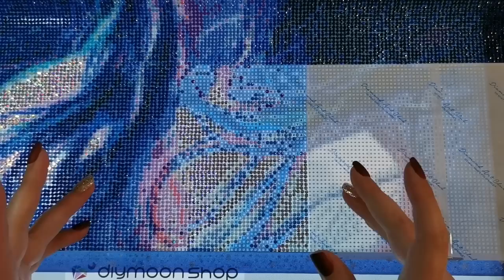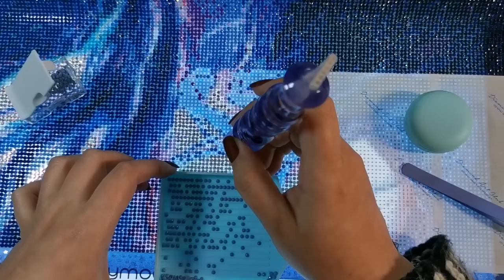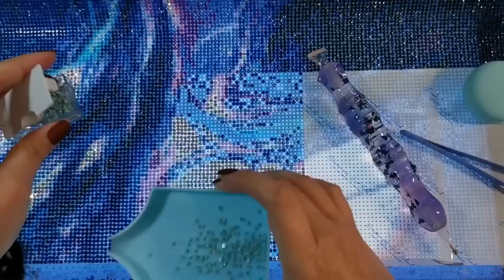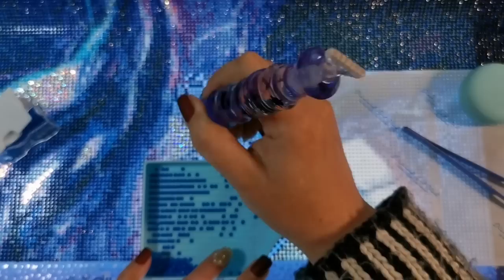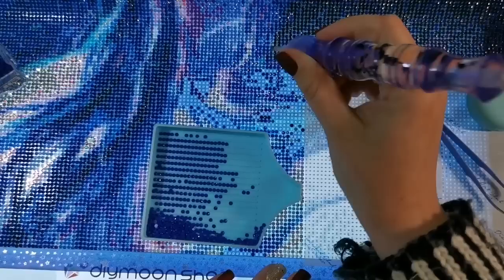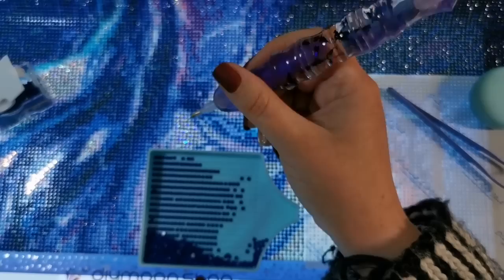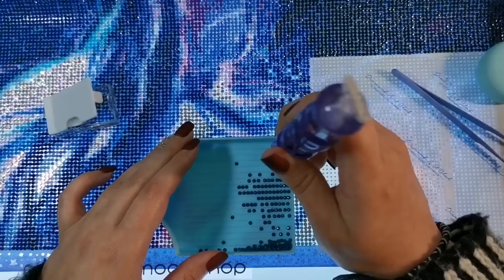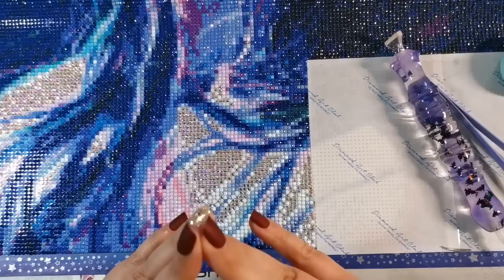How Diamond Painting Changed My Life - Wipnchat #103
Wax & Tin
Comparable Diamond Organizer (UK)
Lightpad (A3)